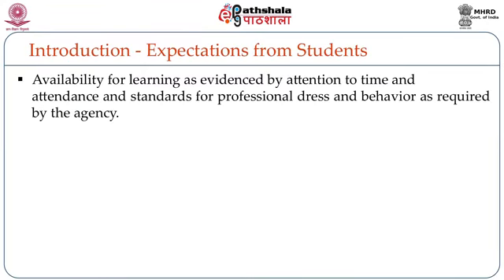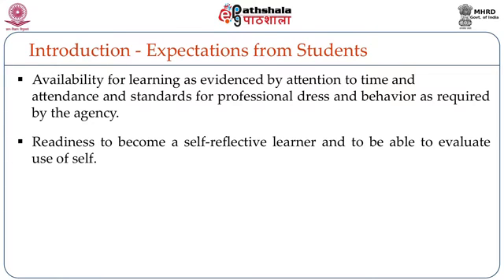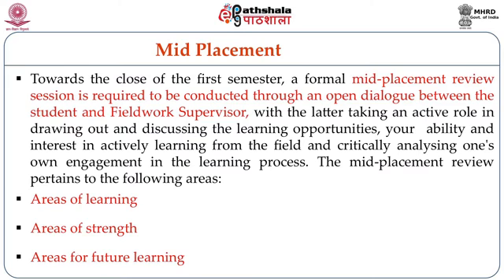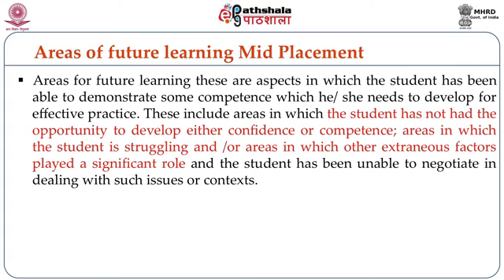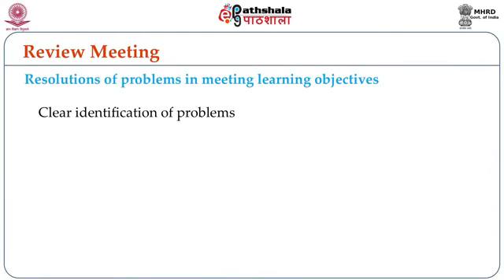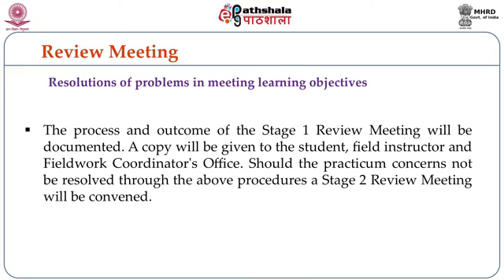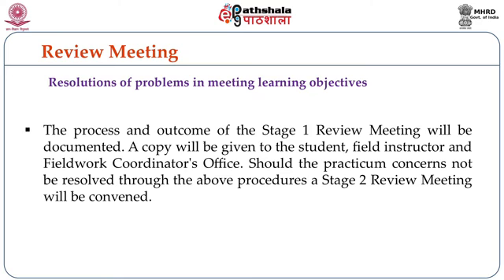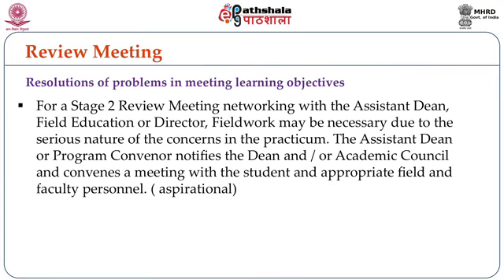Student as a Learner